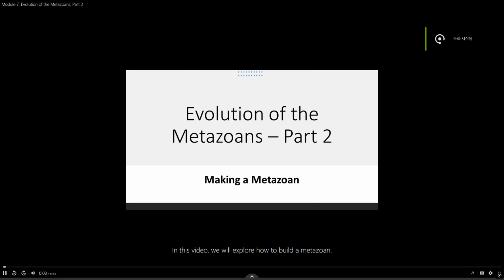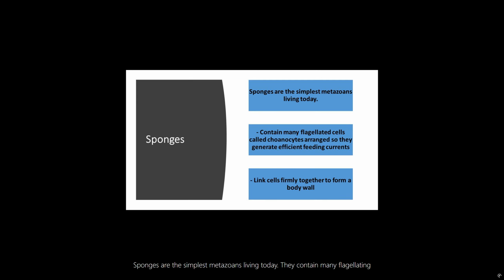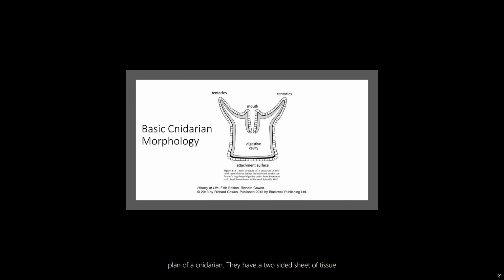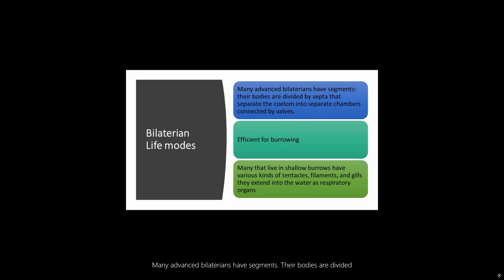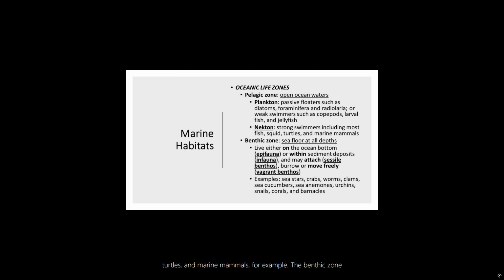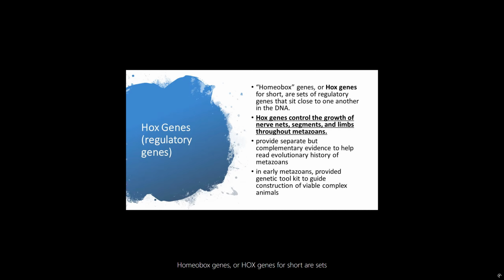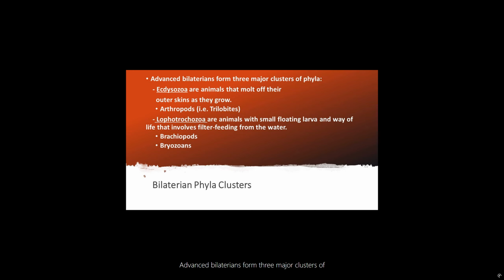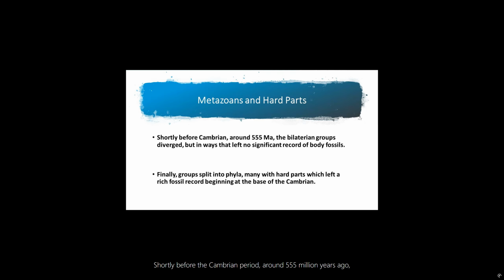Module 7, Evolution of the Metazoans, Part 2